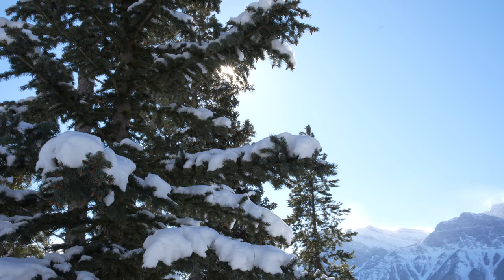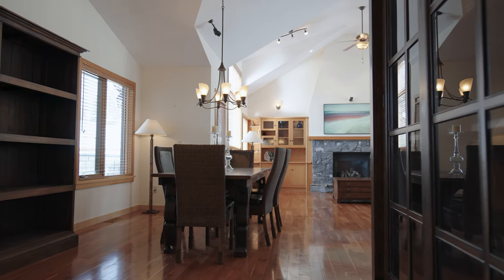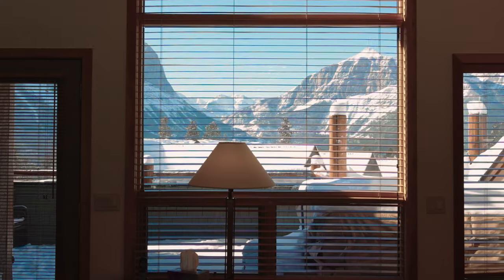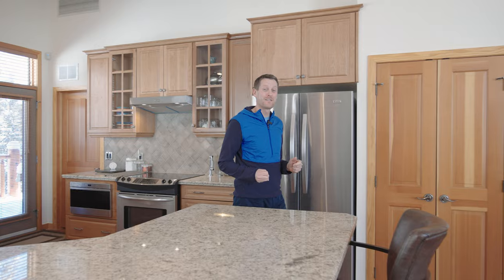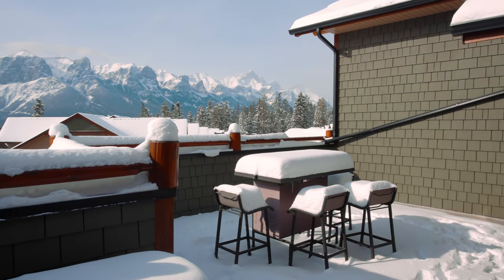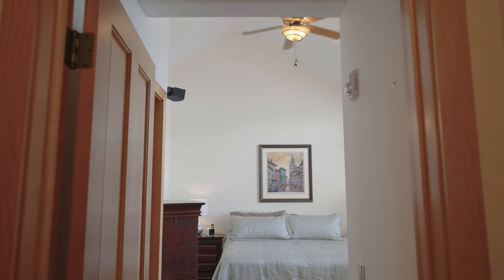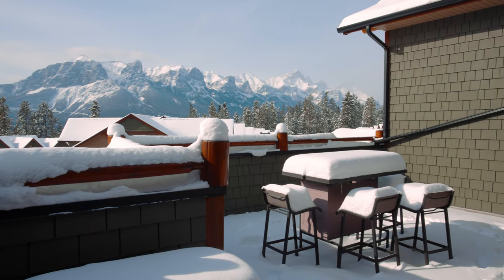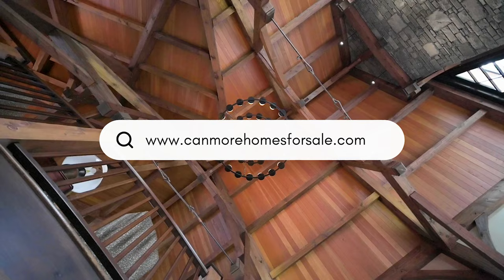Tour this $1.4 million dollar PENTHOUSE and see how you can live the HIGH LIFE! 🇨🇦 | Canmore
340 137 Wapiti Close - $1,499,000 FOR SALE - Canmore Real Estate

Welcome to paradise! This luxurious penthouse apartment is the epitome of luxury living. Enjoy vaulted ceilings and 360 panoramic views from three large exterior decks, all accessible with private elevator access for added convenience and privacy. Whether you're entertaining friends or just soaking in the peaceful surroundings, this home is sure to take your breath away. With plenty of room to relax and unwind, it's a dream come true for anyone looking for an unforgettable living experience. Don't miss out on your chance to make this incredible place your own

CHAPTERS:

00:00 - 00:26 - Property introduction
00:27 - 00:39 - Neighborhood
00:40 - 01:10 - Grand entrance
01:11 - 01:28 - Living area
01:29 - 01:47 - Kitchen
01:48 - 02:16 - Decks
02:17 - 02:43 - 2nd and 3rd bedrooms
02:44 - 03:09 - Primary bedroom
03:10 - 03:51 - Outro

To see the full property photos and specifications ⤵️